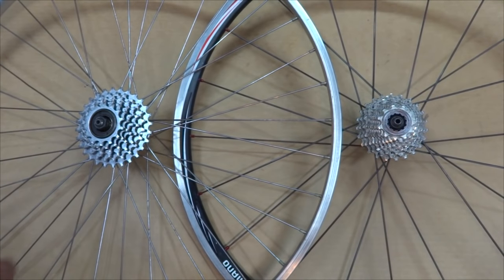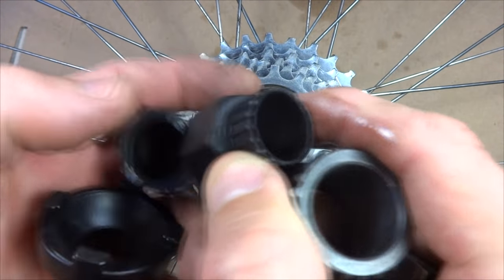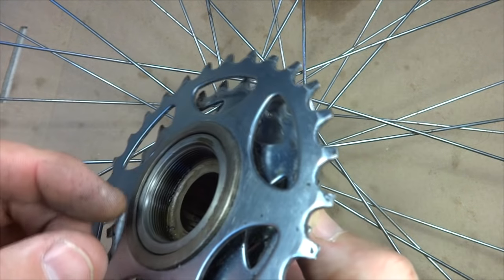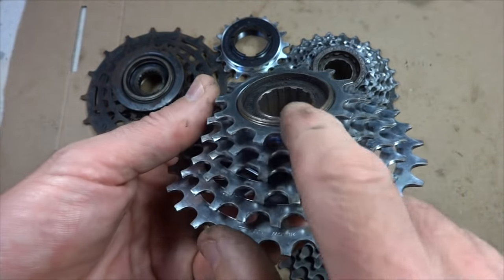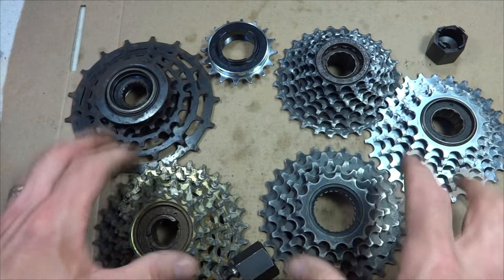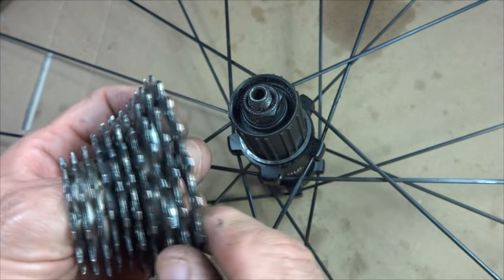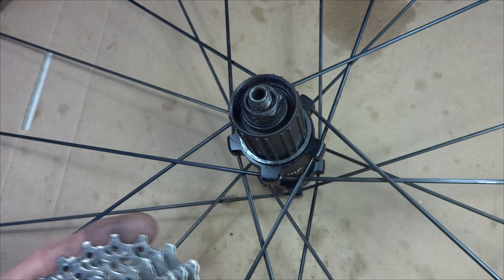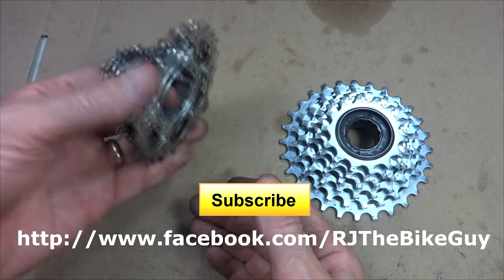Freewheel vs Cassette - What Are They? Can I Convert?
I show close up the differences between freewheels and cassettes. I also show how they mount to the wheel. Hopefully this will help people identify whether they have a cassette or a freewheel.
Freewheels usually have 5 - 7 cogs and screw on to the hub. Modern cassettes (like Shimano Hyperglide) usually have 7 - 11 cogs and are held onto a ratcheting freehub body with a lock ring. There was an older Shimano cassette called Uniglide that was held on the freehub body with the smallest cog acting as the lock ring. Uniglide cassettes are not very common anymore.